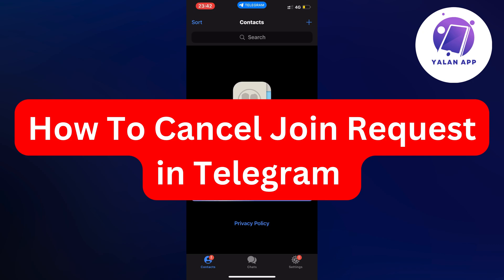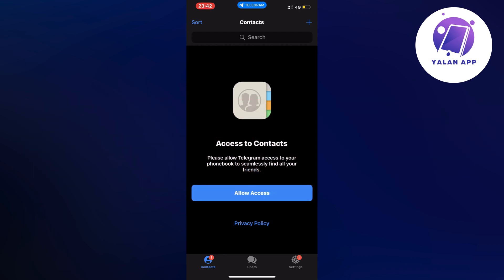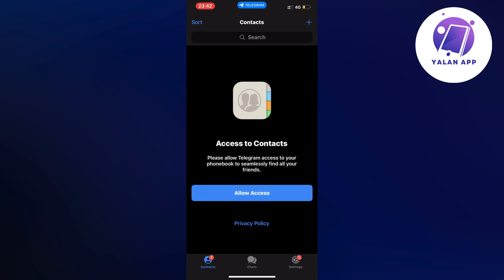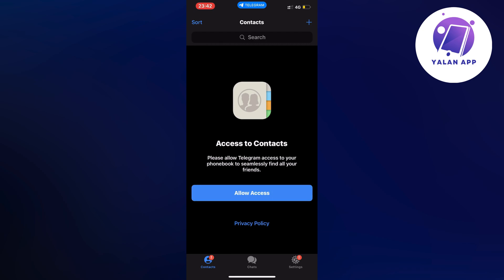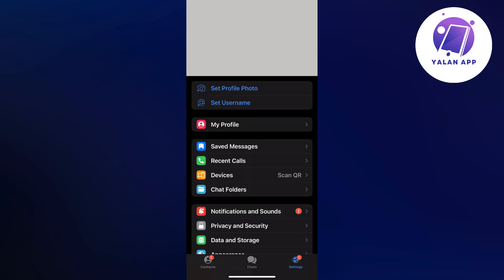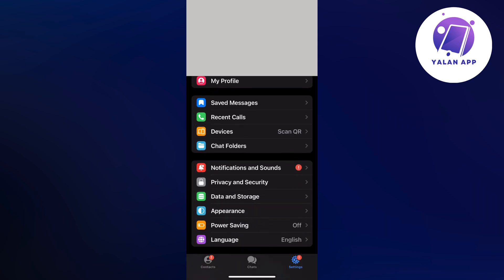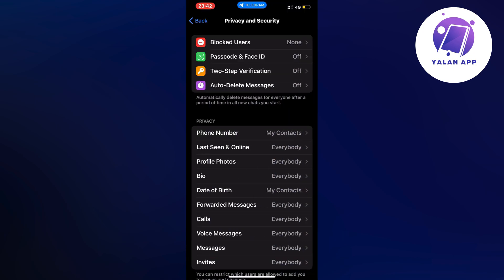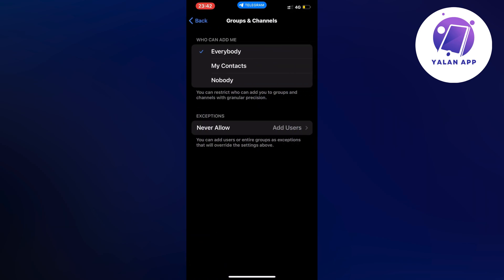How To Cancel Join Request in Telegram 2025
If you want to be able to cancel join request in telegram 2025, then this video will be perfect for you!